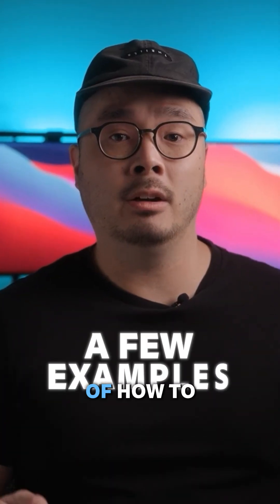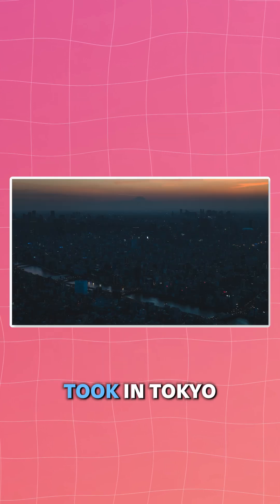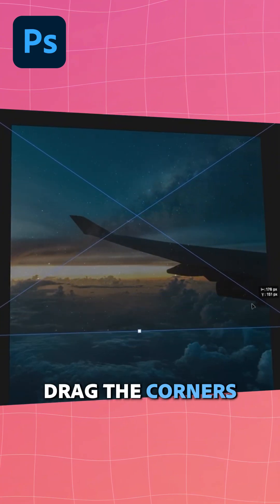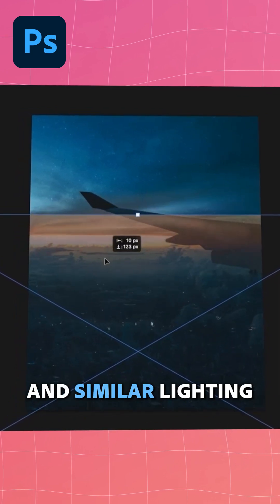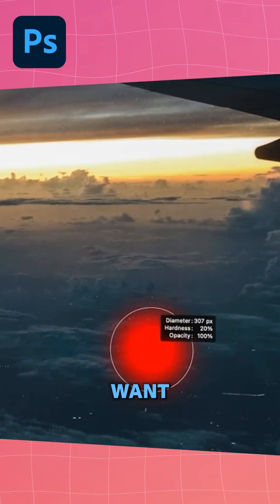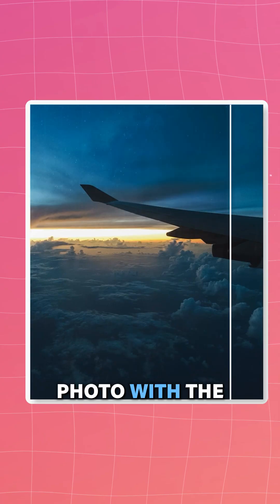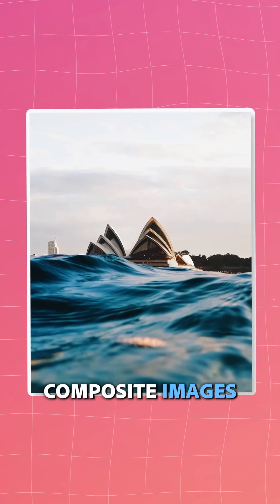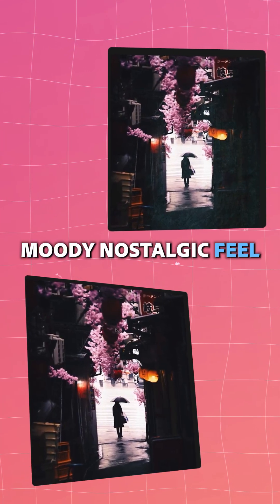How to overlay in Photoshop